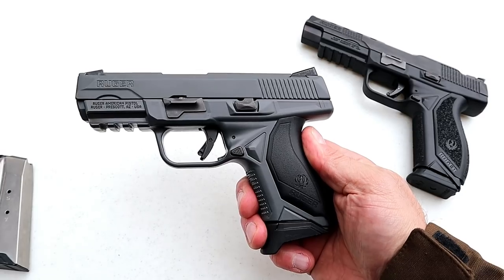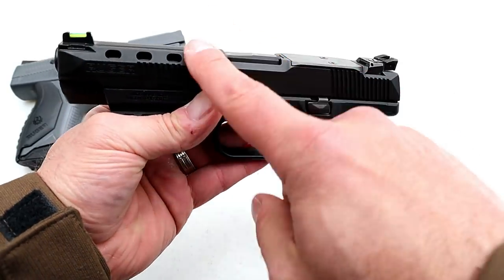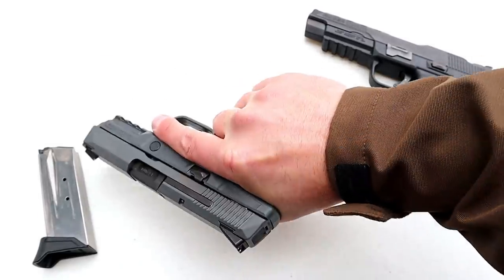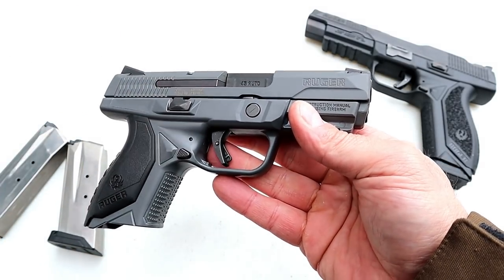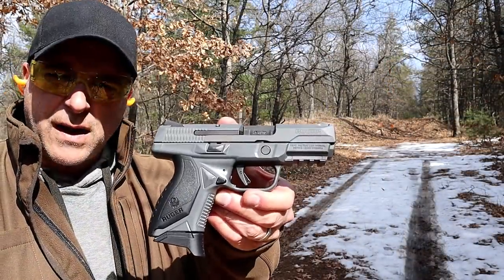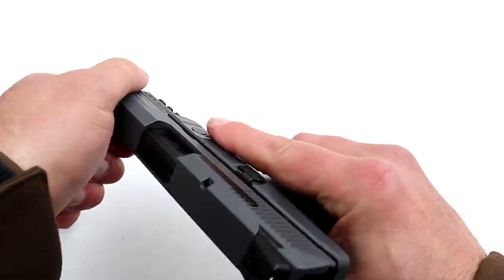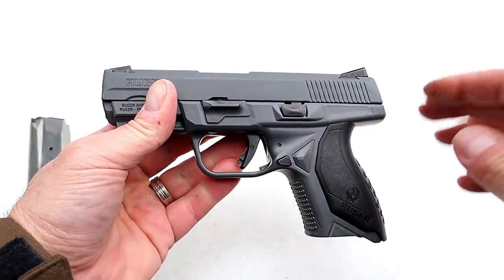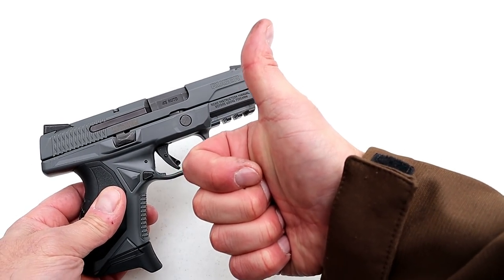NEW Ruger American Compact .45 ACP (Gray) - TheFirearmGuy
Here is a NEW Ruger American Compact .45 ACP with a gray cerakote finish from the factory. It's a beautiful finish while offering everything the Ruger American Pistols are known for. This review is both table features and range time. Let me know your thoughts.